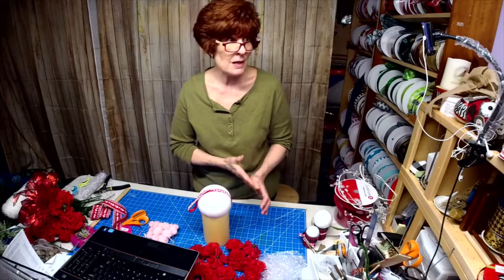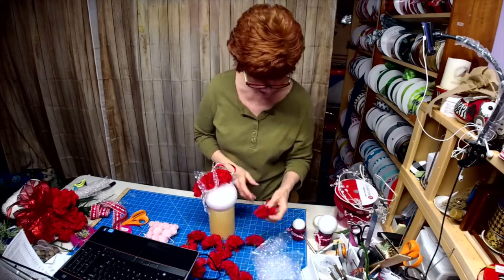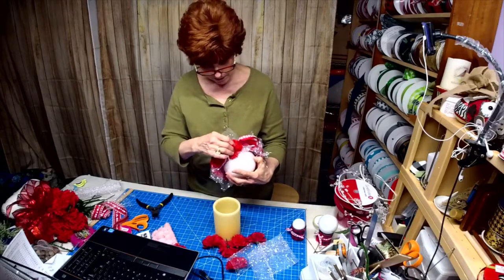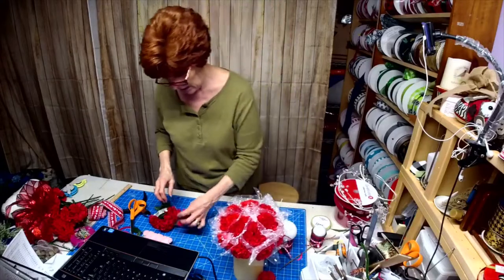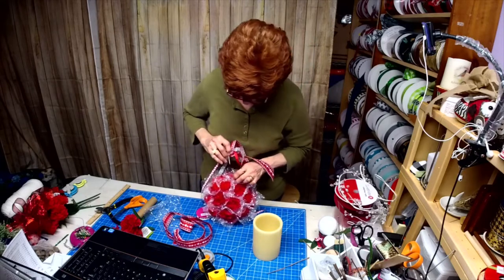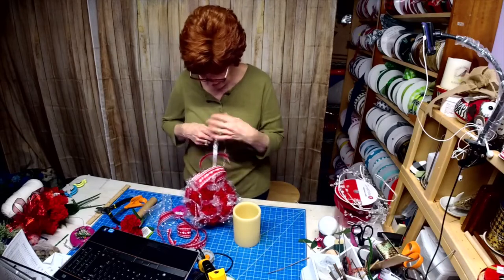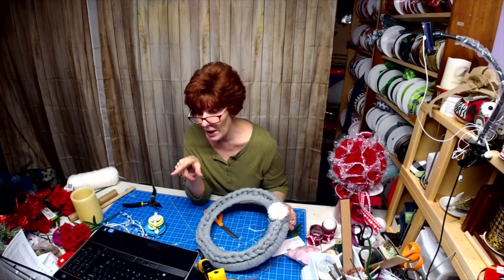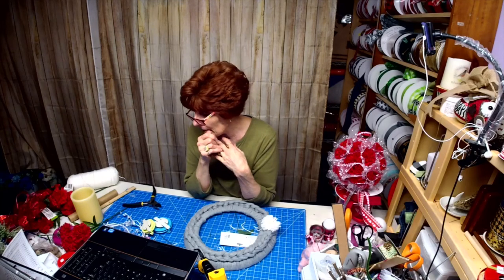Valentine kissing ball DT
This Valentine kissing ball was made from a 4" styrofoam ball, DT Carnations and some snowball mesh.

The snowball mesh was cut into 5 inch squares.